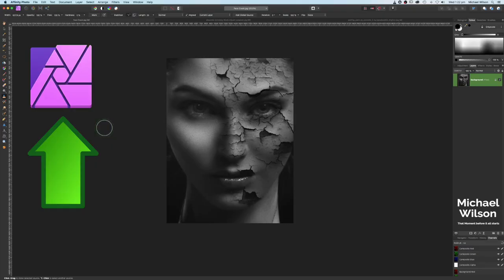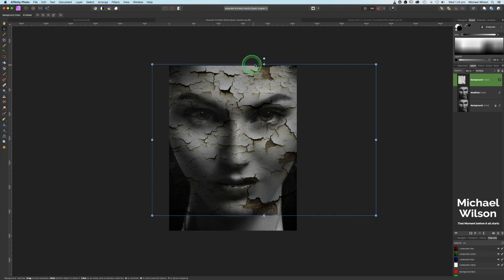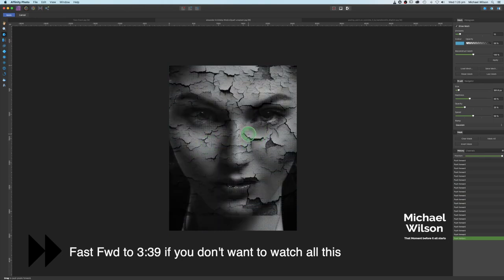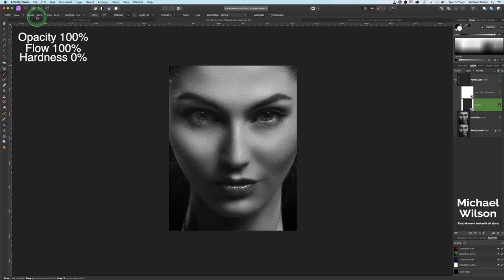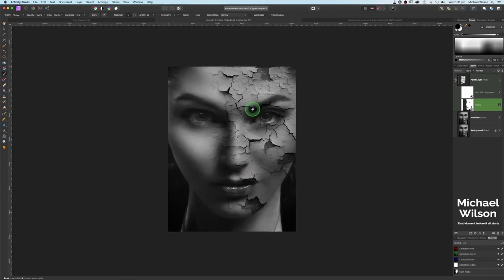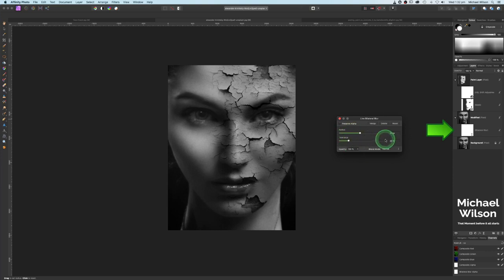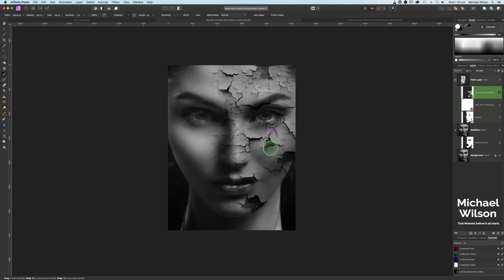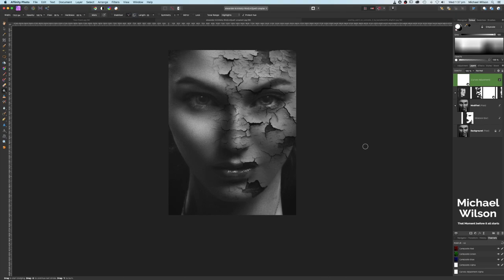Affinity Photo How to create the Cracked Skin Effect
Photo's
Photo by Alexander Krivitskiy on Unsplash

If you use this Photo please make sure to link back to KameleonKlik

DJI Spark
Software: Final Cut Pro X Affinity Photo